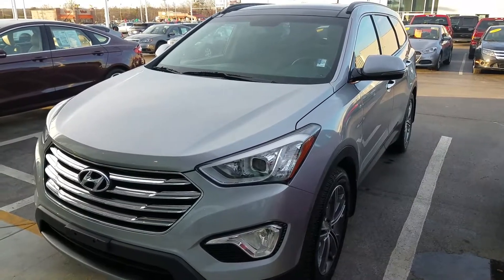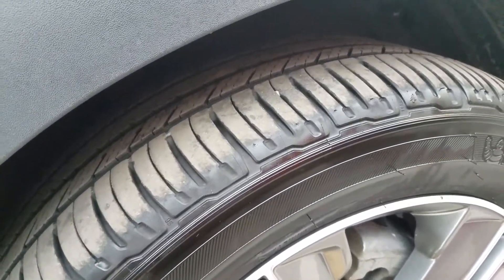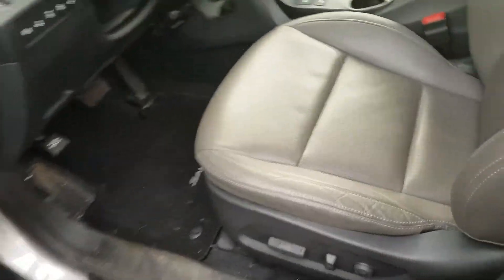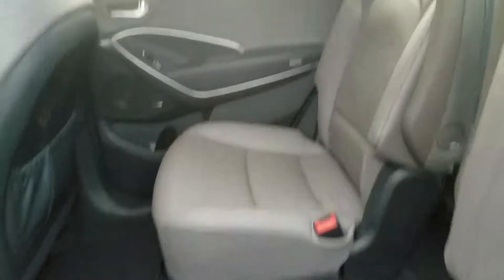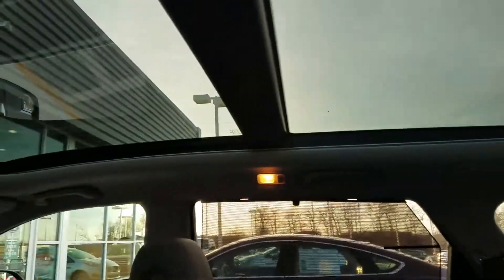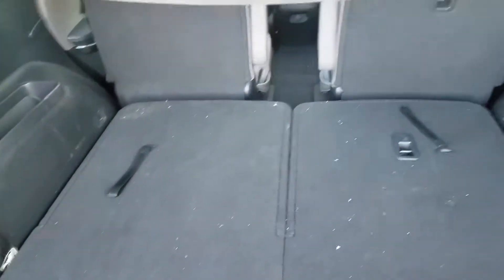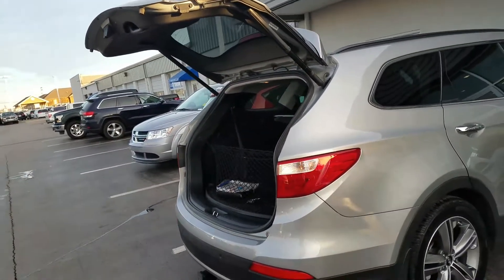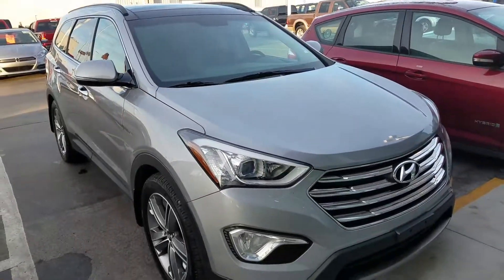2014 Hyundai Santa Fe in Crossville TN Stock